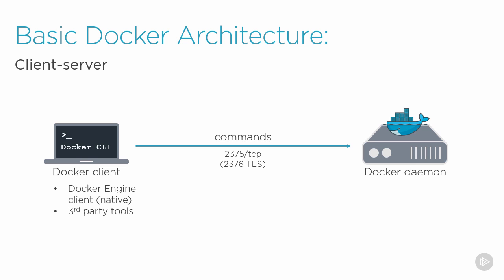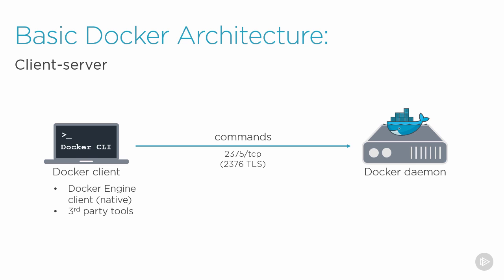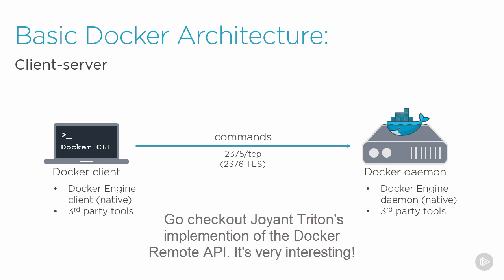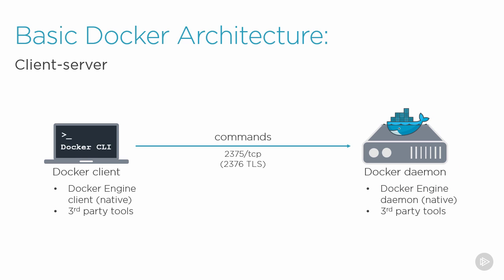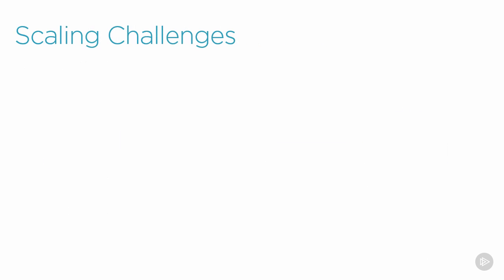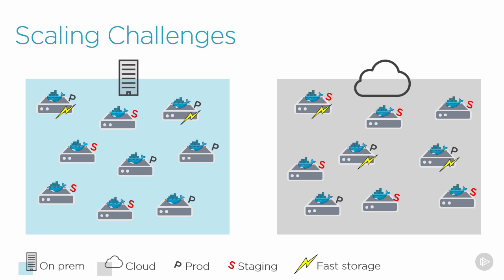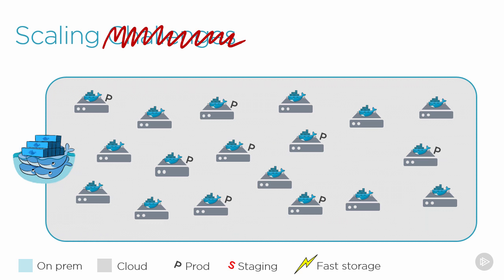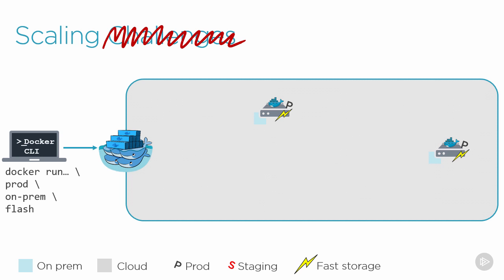Native Docker Clustering - Introducing Swarm